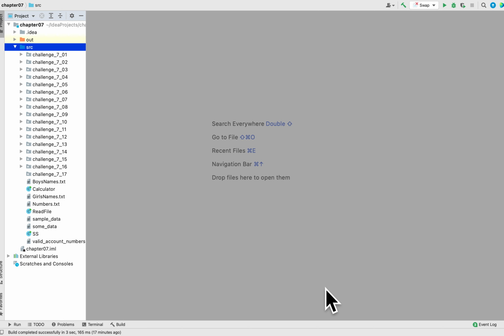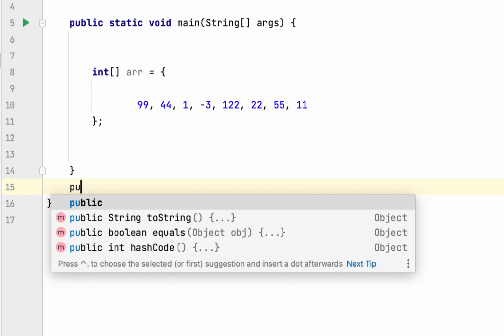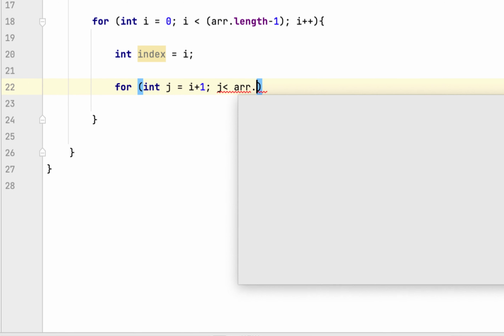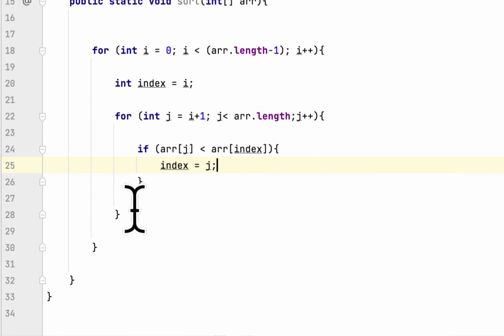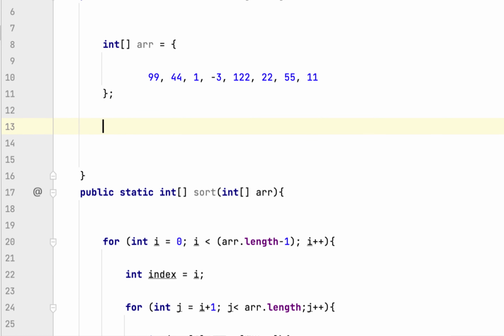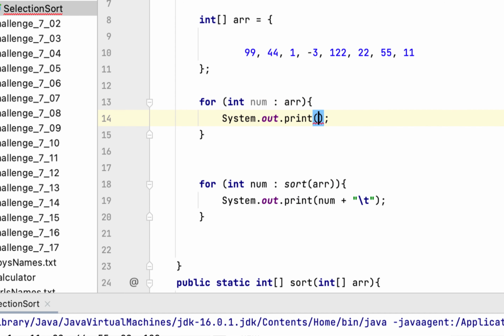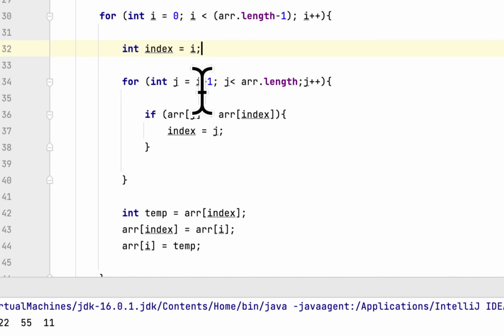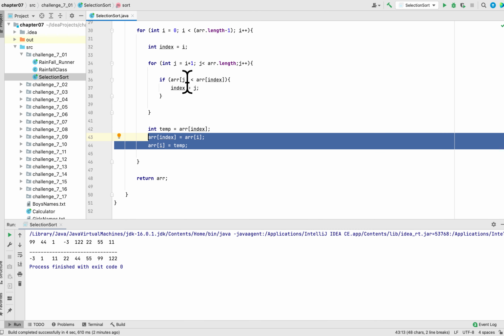Selection Sort Java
How to sort a series of numbers from lowest to highest in an array. Using java sorting an array is easy.